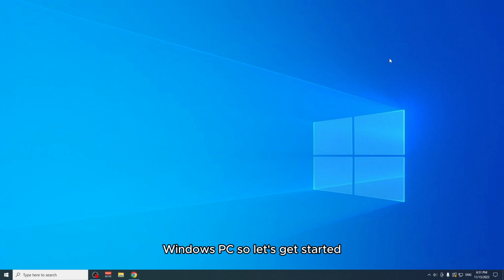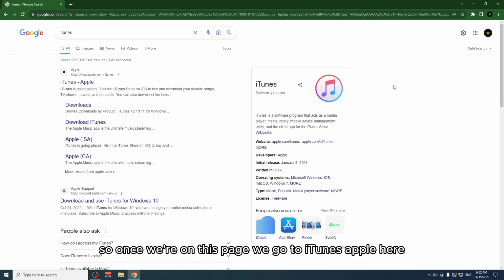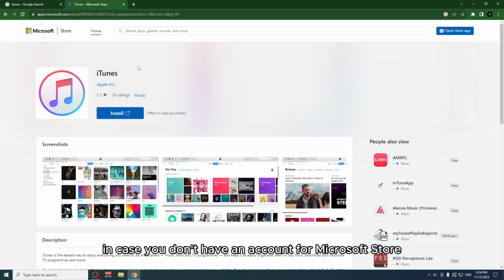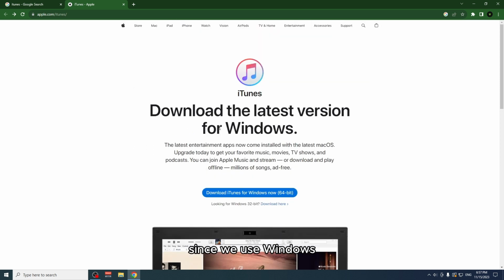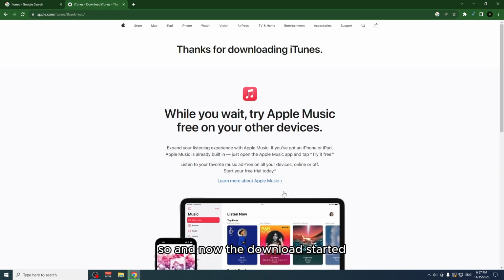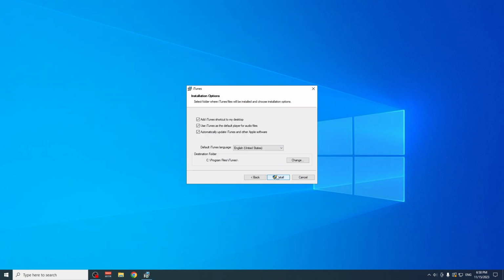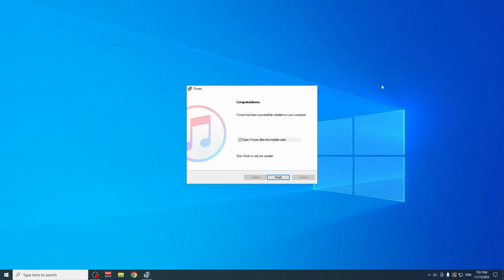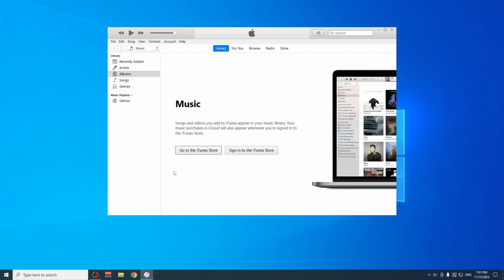How to Download iTunes to your computer and run iTunes Setup - Newest Version 2023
Download iTunes to your computer. Get the latest version when you see how to download iTunes to your computer. When you view this video tutorial on how to download iTunes to your computer Windows 10, you can see it takes a good amount of disc space storage for a iTunes download. However, iTunes can be download from Microsoft Windows Store or get iTunes download directly from Apple website.

You can now play iTunes music on Amazon Alexa.

You can also use this video tutorial and iTunes download link to download iTunes for Windows 10, download iTunes for Windows 7 and also for iTunes download for Windows 8.1 So you can learn in this video how to download iTunes to your laptop in all Windows versions.